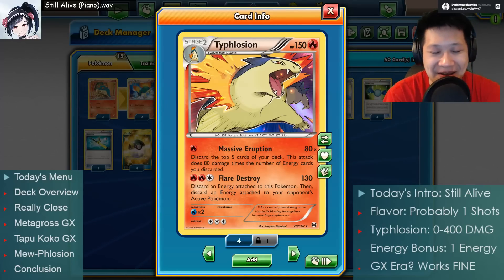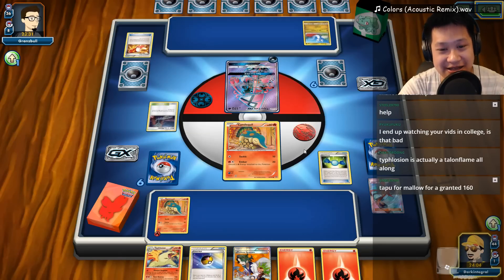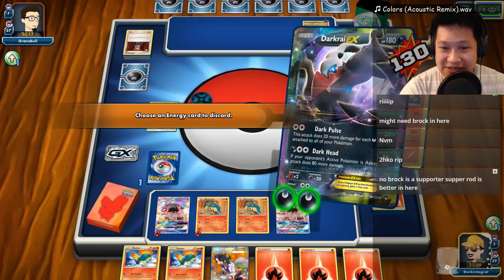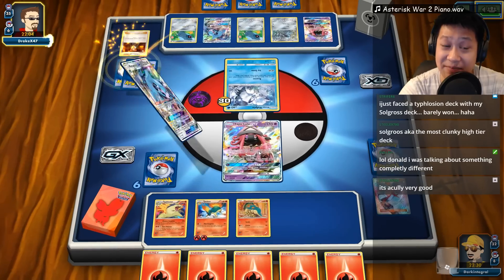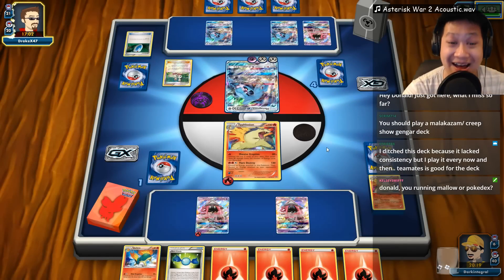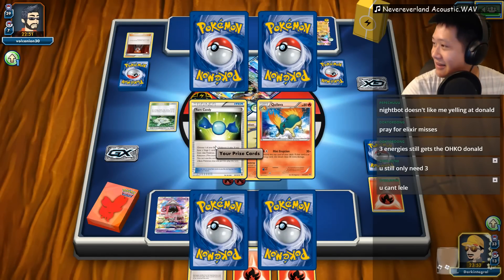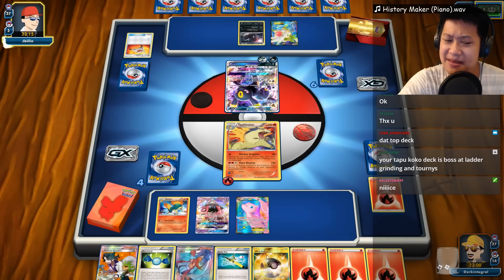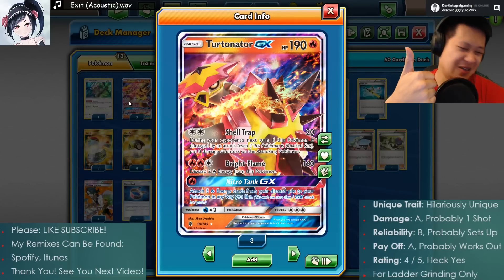Quick Ladder TYPHLOSION DECK, ONE Energy 240-400 DMG, Fantastic Ladder Deck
Typhlosion Deck with new Tapu Leles makes this deck more solid... than usual.

Today's Menu ​
Deck Overview ​
Really Close 5:46​
Metagross GX 15:36​
Tapu Koko GX 31:42​
Mew-Phlosion 38:17​
Conclusion 46:02

PTCGO FAQ:
What do you say at the beginning? Hello, Integrals and Differentials. It’s Donald.
Why standard decks only? Rotations keep the game healthy and I hate permanent items locks.
You copy people's decks! We all solve the same problems with the same tools.
Can I copy your decks? Yes! Improve it! Make it your own!
Can I add you in Pokemon? Sorry!
Can you play this deck? Sorry!
You misplay a lot. My concentration dulls while I’m commentating.
You should add this to your deck. I believe you!
You play only newbies. No, I play quick match, even on full stream!
Your deck sucks Donald. You mean my deck doesn’t have Shaymin (or any card), so it’s terribad?

Personal FAQ
What languages do you speak? English (fluently) and Vietnamese (grew up with).
What's your job? Youtube.
Are you single? Yup. Ladies, want to swap numbers?
Degree? I have completed an Associate of Science
Do you work out? I do a mix of light cardio and weight exercises routinely at my gym.
Goals in life? Youtube, get married, travel, paramotor, go on cruises, and chill (I can dream right?).
Why did you start Youtube? I began Youtube after dropping out from university. Building my channel gave me a chance to make something out of myself. I am very fortunately to be where I am today.
Do you drink or smoke? Nope, my body cannot tolerate either.
How much do you make? On January 2017, I made about full time at a grocery store.